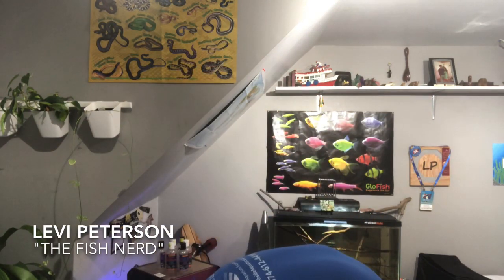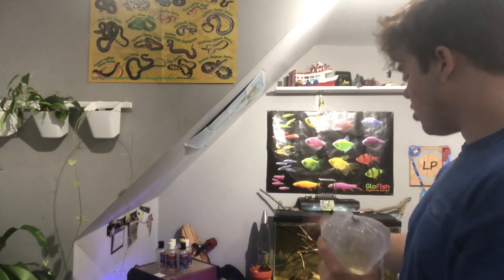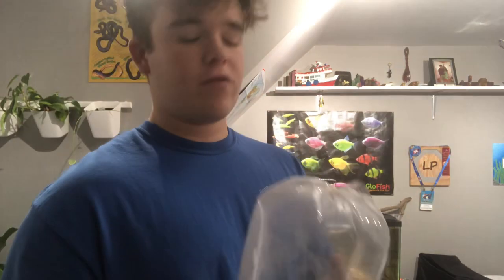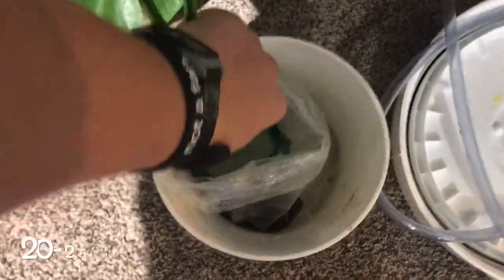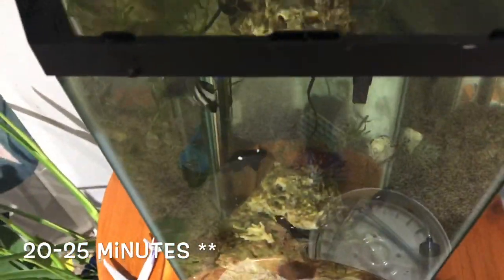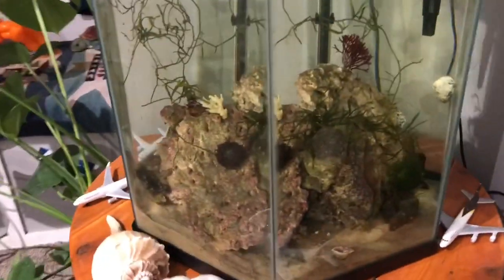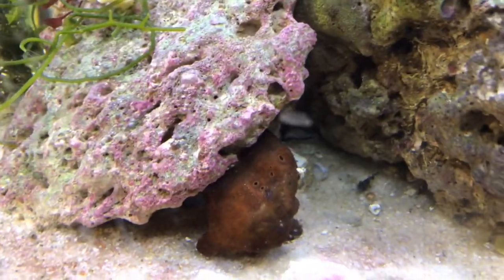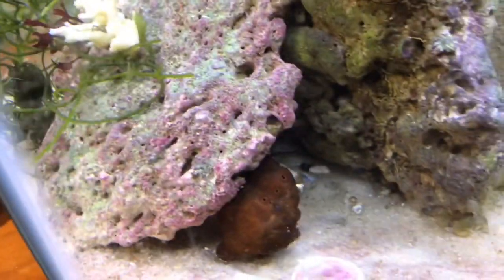NEW* EXOTIC FROGFISH!!!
This is my newest member to the LP family. This specimen finally colored up some more and has been identified as some genus of Ocellated Frogfish, which is totally epic in my eyes! Oh hey, and don’t forget to bethefish